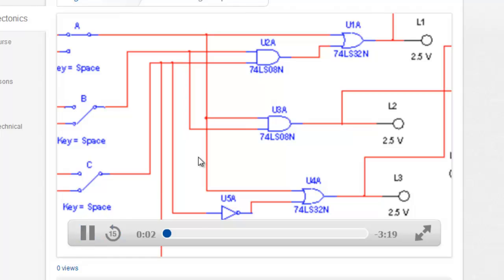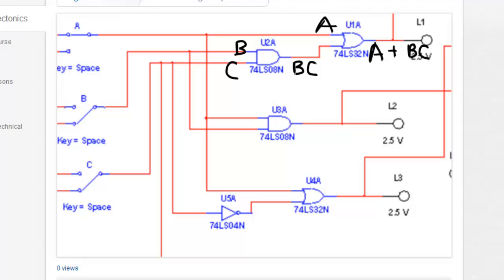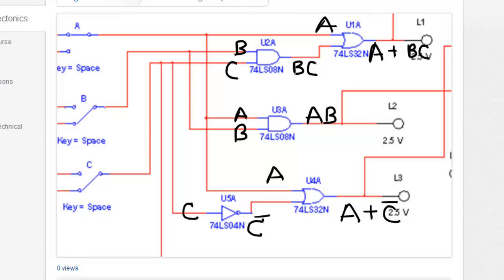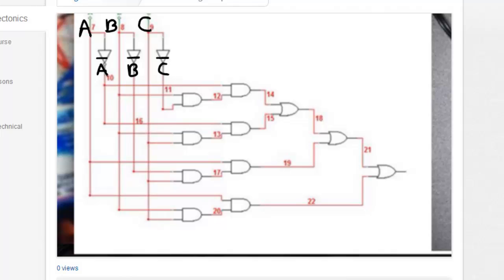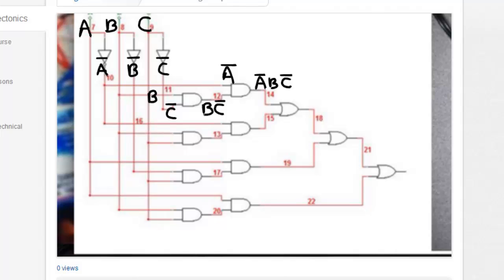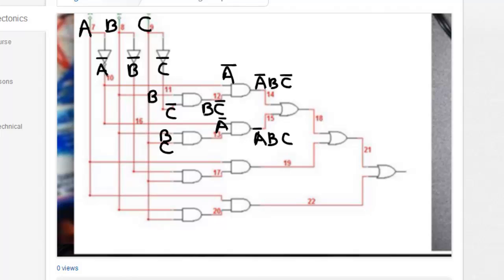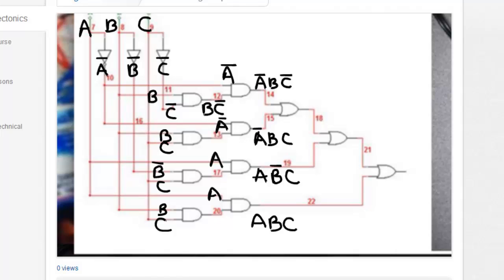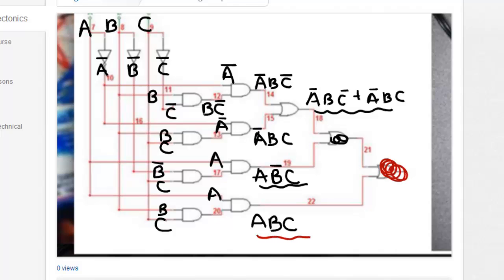Circuit to Expression 3